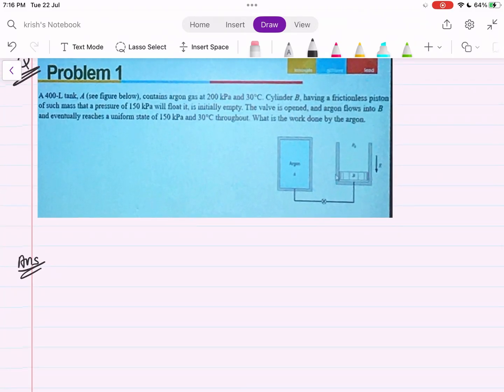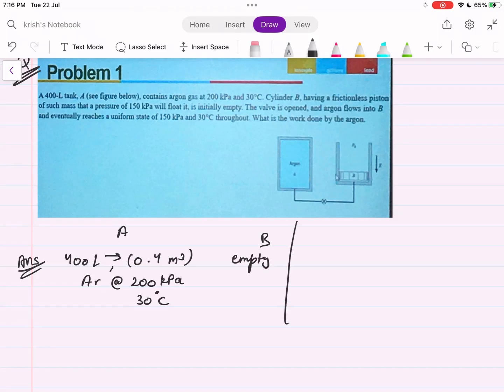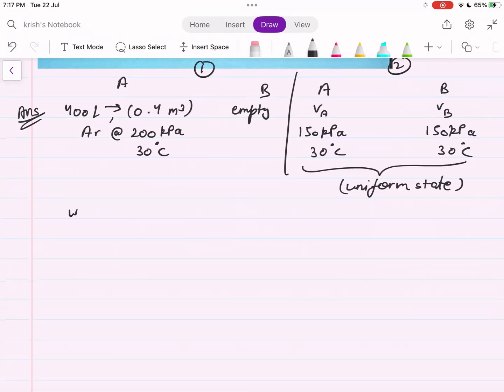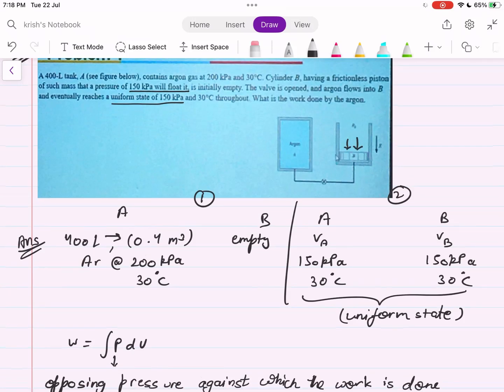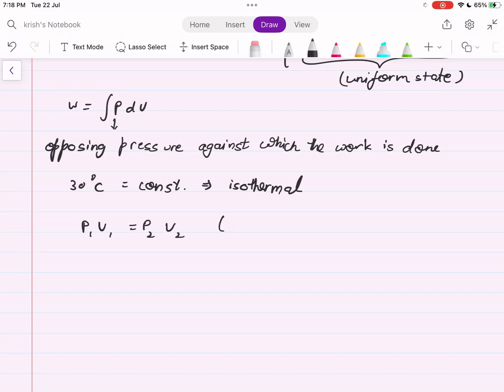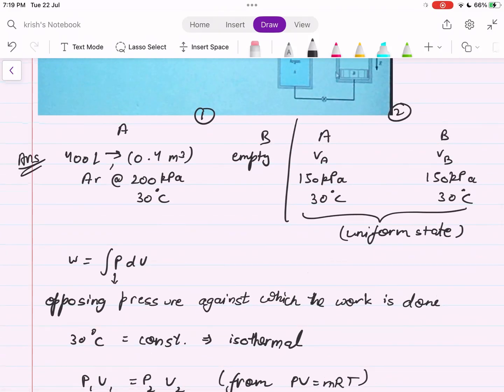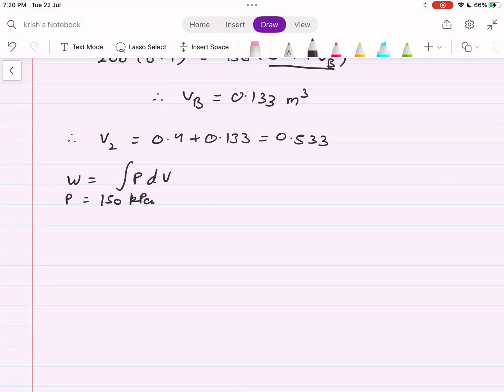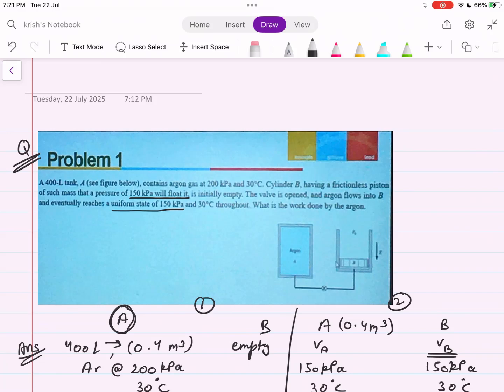Heat And Work Tutorial 1